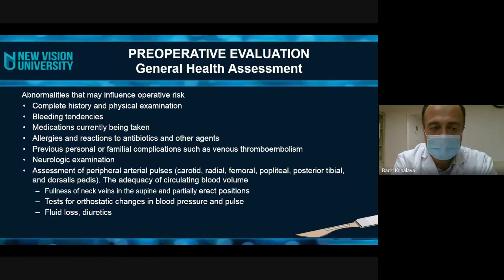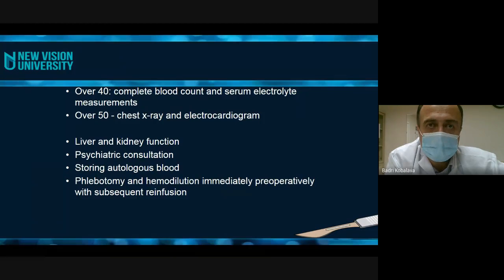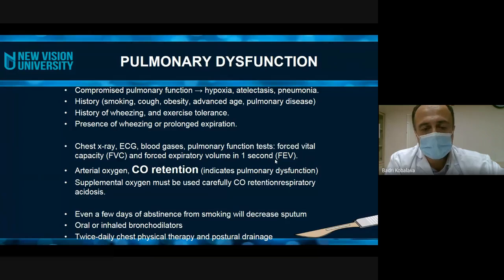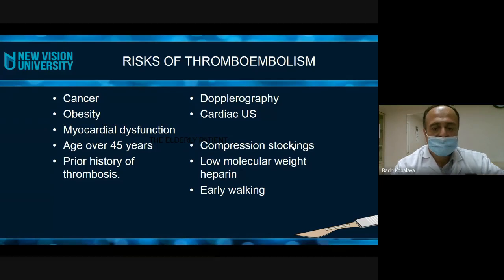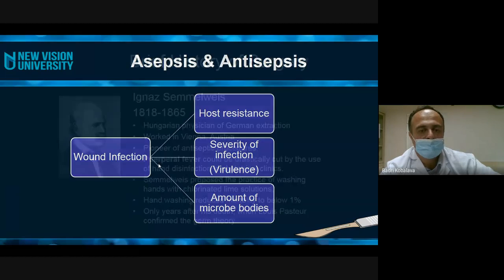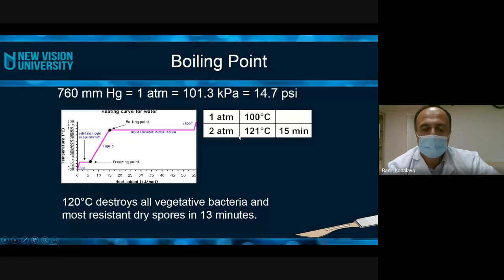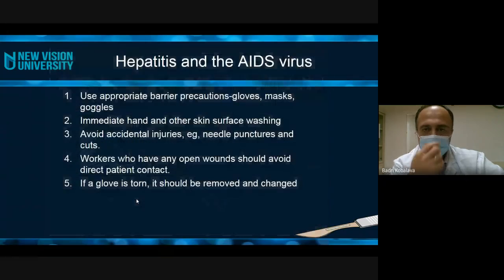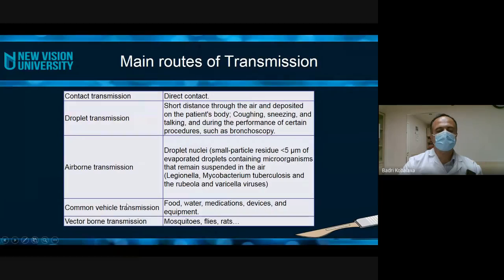General Surgery Lecture II